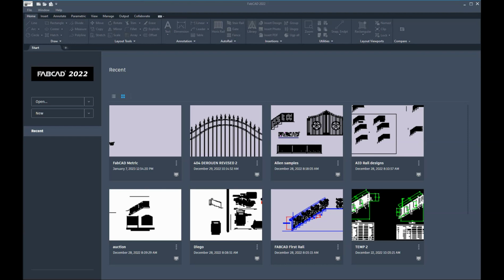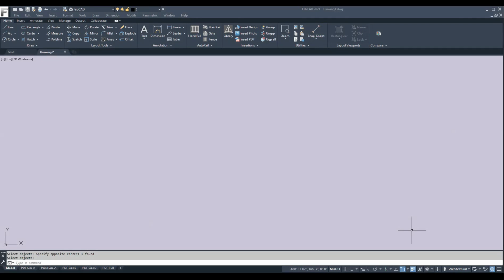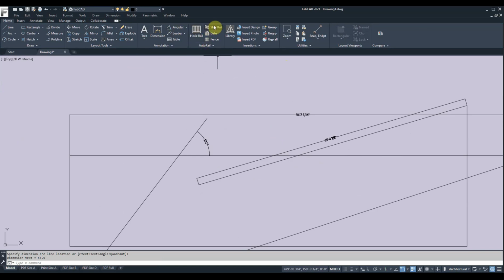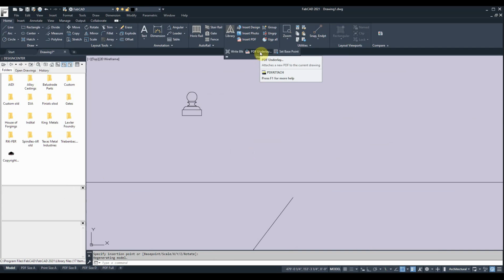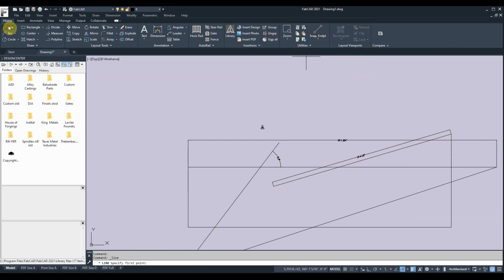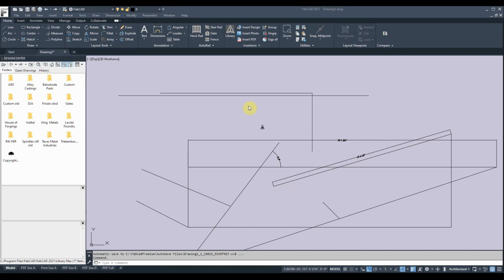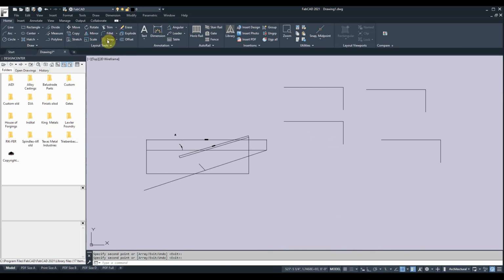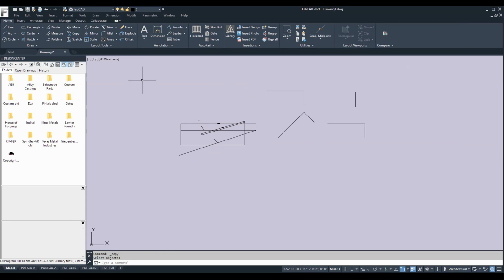FabCAD Introduction.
A quick start up guide to the drawing screen and basic commands.